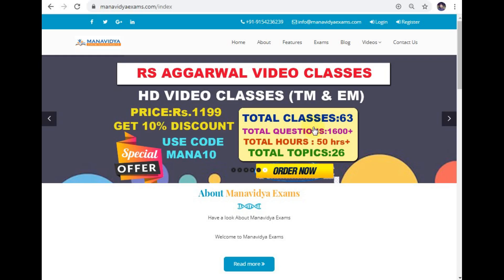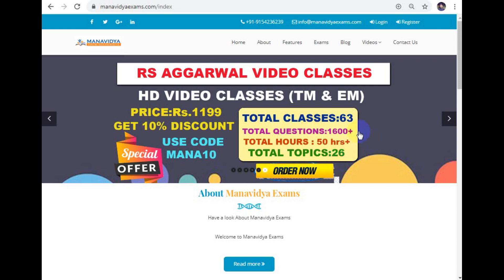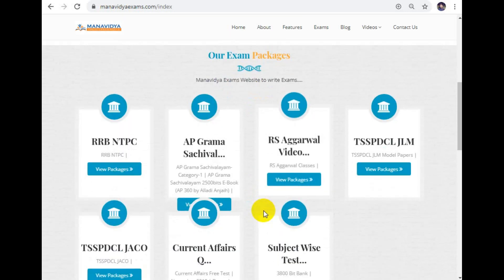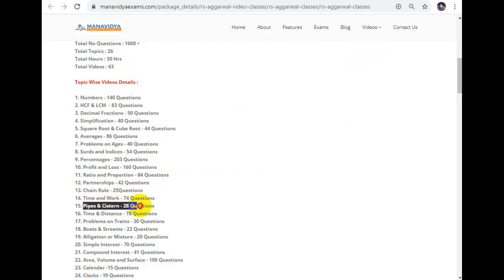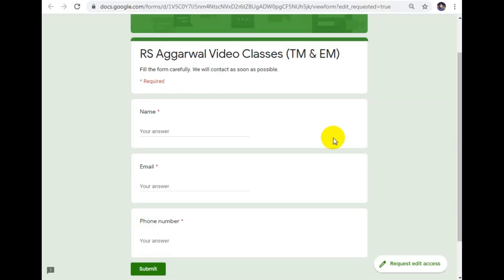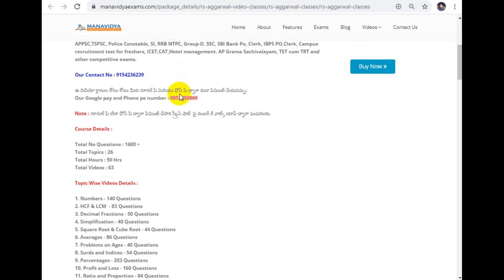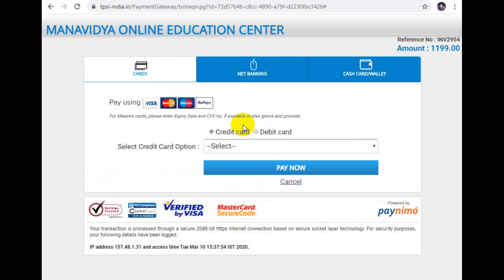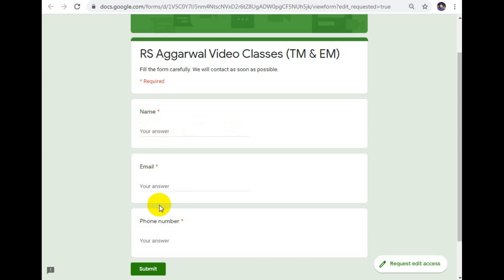RS AGGARWAL APTITUDE ONLINE VIDEO CLASSES IN TM & EM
RS AGGARWAL APTITUDE ONLINE VIDEO CLASSES IN TM & EM.RS aggarwal hd classes without formula with short cut tricks. RS aggarwal online classes.
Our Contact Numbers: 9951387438